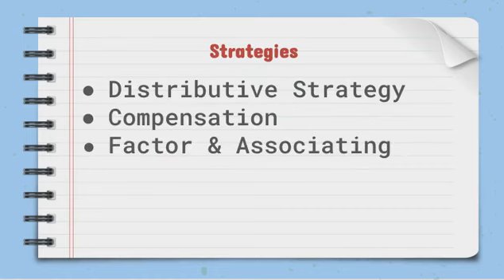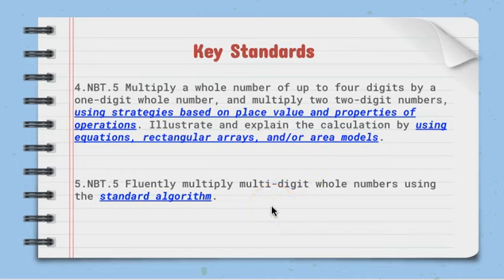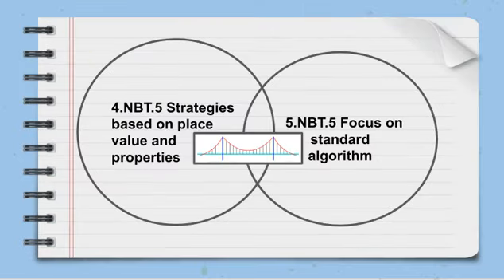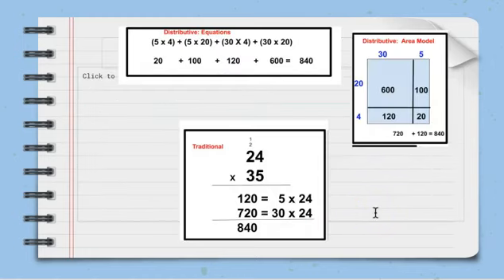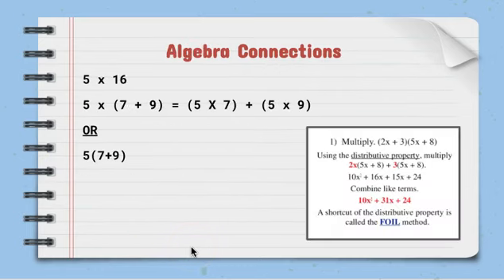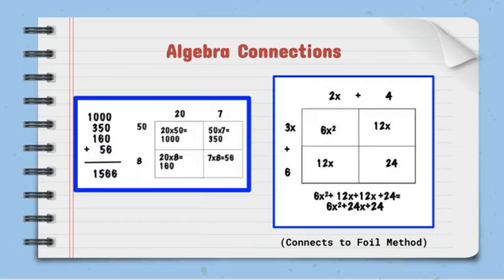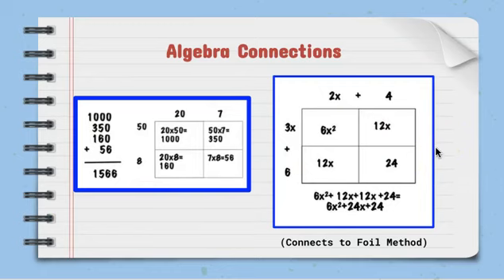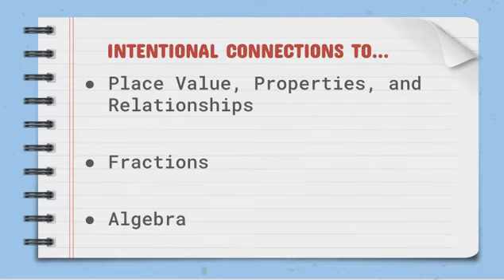Module 4 Multiplication Strategy Connections